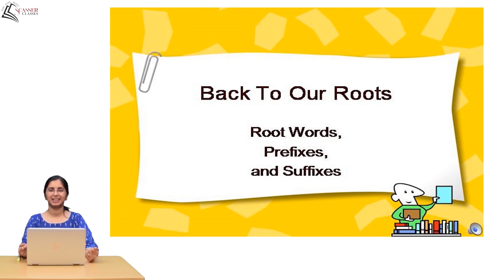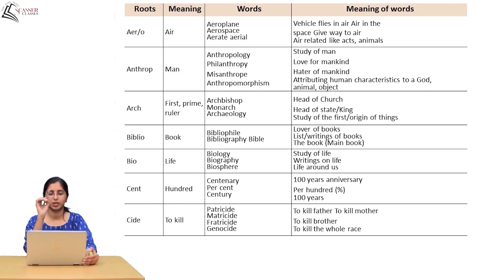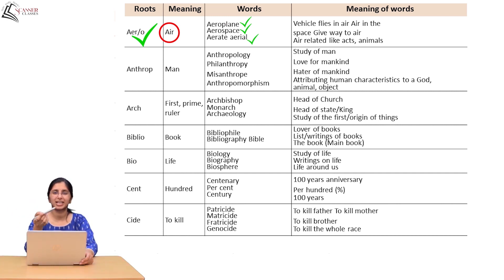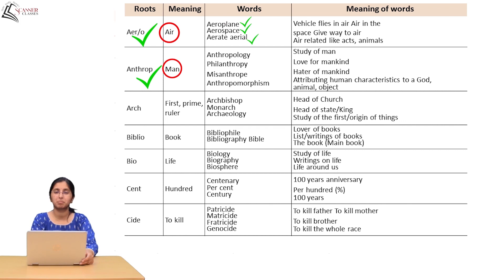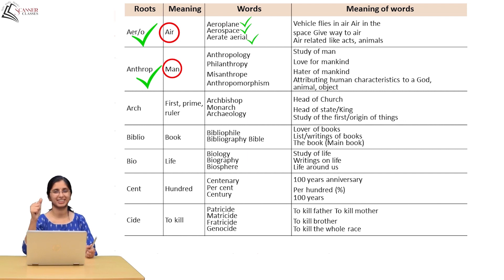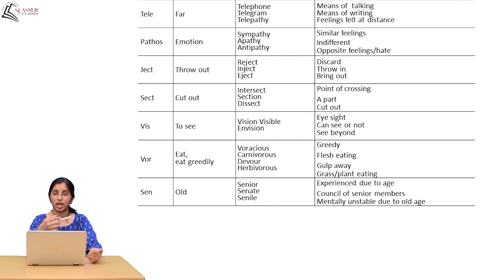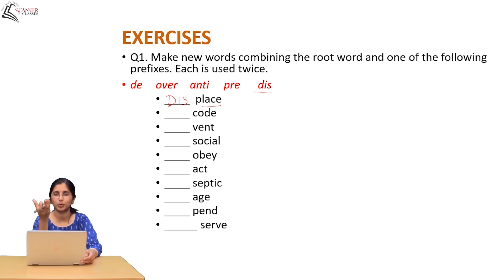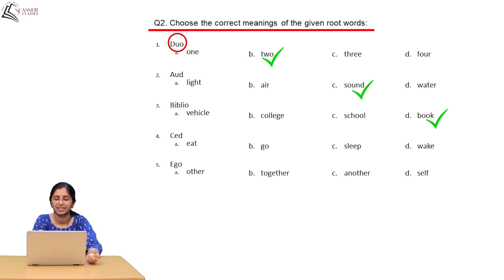CA Foundation Business Correspondence & Reporting | Root Words I Ms Shweta Vij I Scanner Classes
CA Foundation Business Correspondence & Reporting Root Words Class By Ms Shweta Vij Scanner Classes.